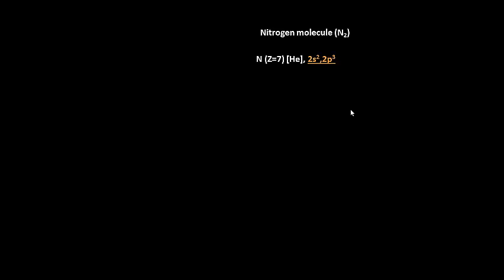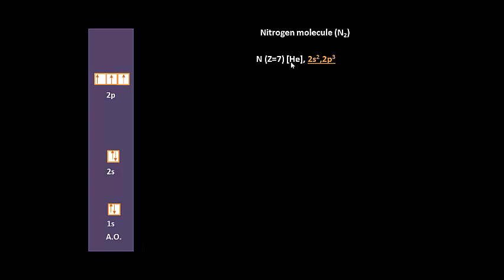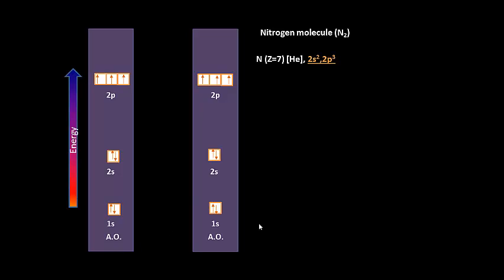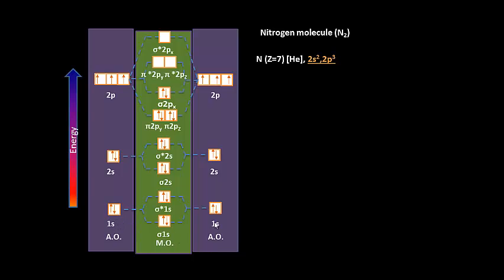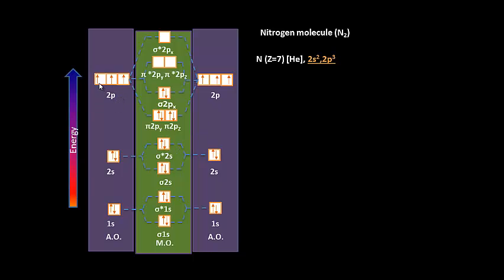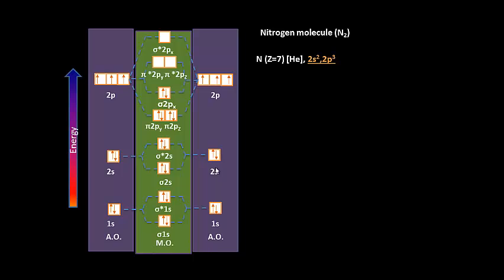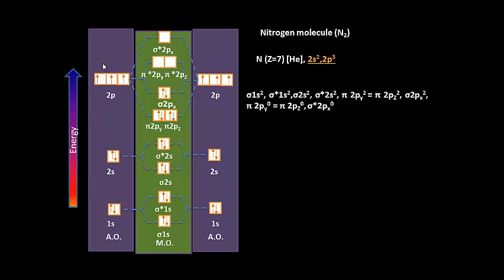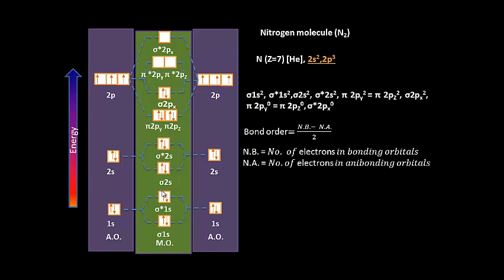Molecular orbital diagram of N2